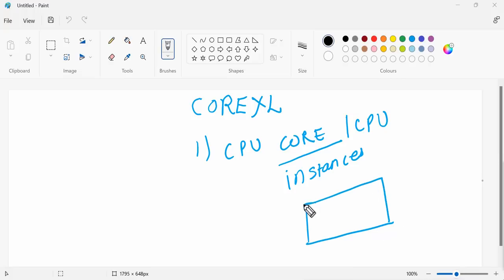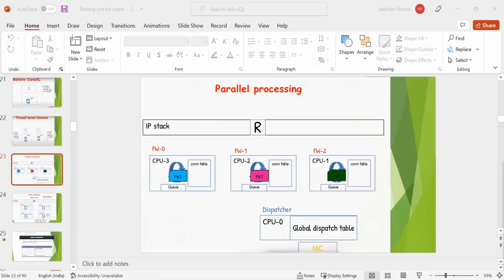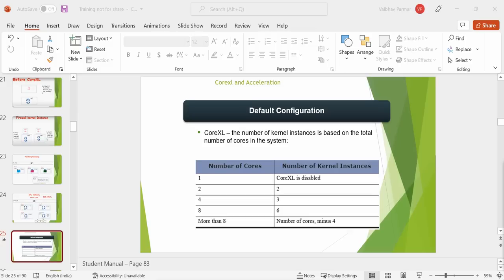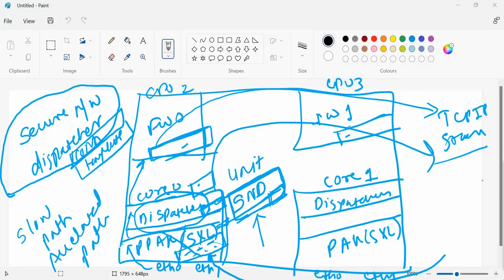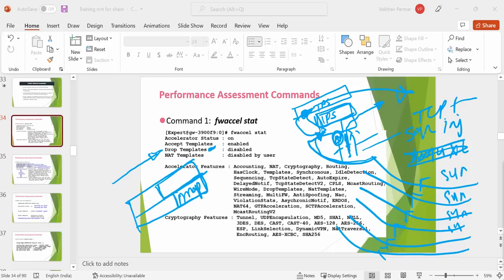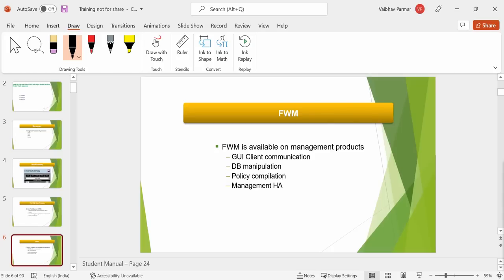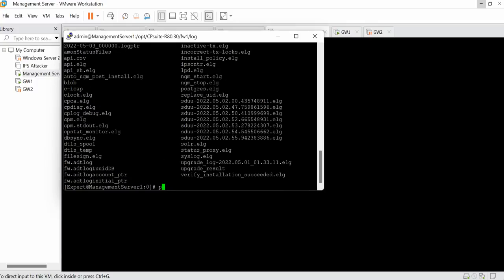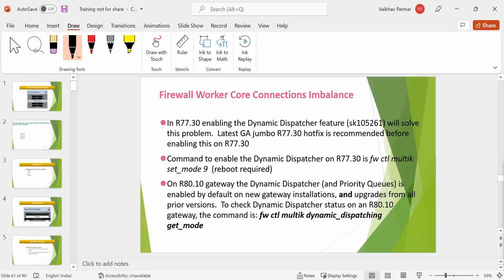Check Point Firewall Advance Troubleshooting Expert Training Day 2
Advanced Troubleshooting Expert Trainings !